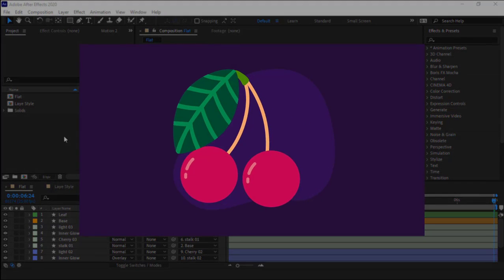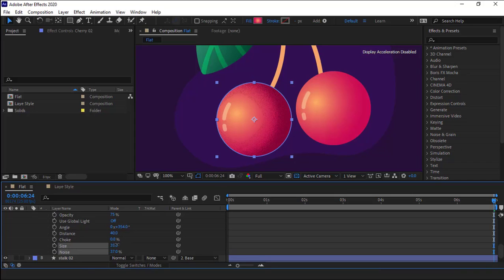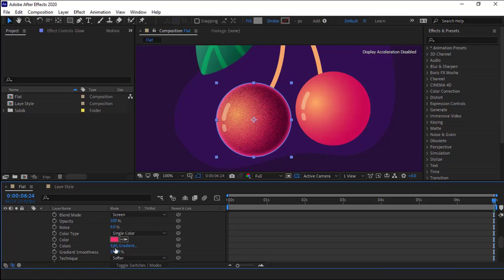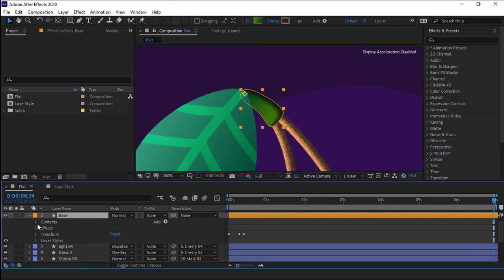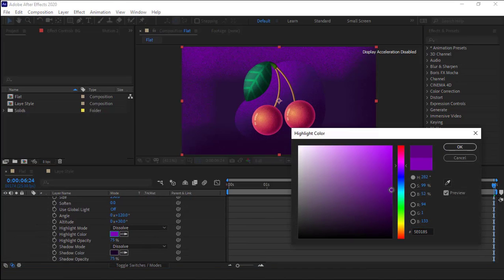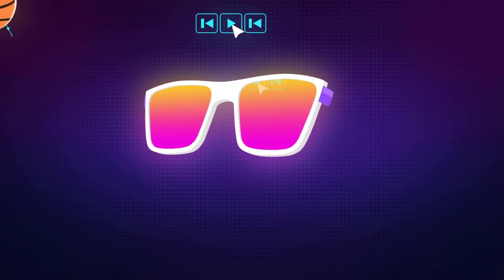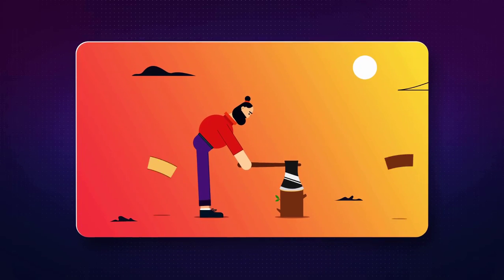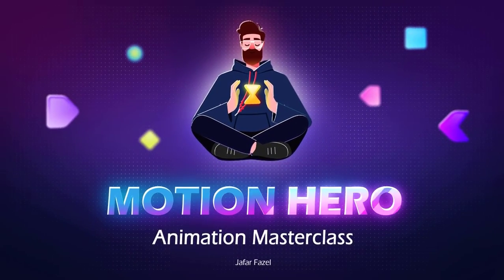Motion Graphics Tutorial | After Effects Noise Style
Hi guys! In this After Effects noise tutorial, I'm thrilled to demonstrate a captivating technique that will elevate your simple and flat designs to a whole new level of artistic brilliance.
We delve into the enchanting realm of layer styles, a powerful tool that will infuse your creations with a stunning noise texture, leaving your audience utterly amazed and captivated.

In the ever-evolving landscape of design, it's crucial to stay ahead of the curve and push the boundaries of your creativity. That's why I'm eager to share this after effects noise style with you, allowing you to add a touch of magic to your designs and stand out in the crowded digital sphere.

Layer styles have long been revered as a designer's secret weapon, and today, you'll unlock their true potential. With just a few simple steps and some creative experimentation, you'll witness how these seemingly ordinary layers can be transformed into mesmerizing works of art.
So, whether you're an experienced motion designer looking to up your game or a budding artist eager to make your mark, this after effects noise tutorial is tailor-made for you.

In the end, you'll learn the secrets of layer styles and noise textures, a path that will empower you to leave a lasting impression on your audience! So sit back, relax, and let the design adventure begin!

00:00 - Intro
00:39 - Adding Inner shadow
02:00 - Adding Inner Glow
04:00 - Making another cherry noisy
04:25 - Adding some noise to the Stems and leaf
06:02 - How to use Bevel & Emboss
08:13 - Improve Your Animation Skills